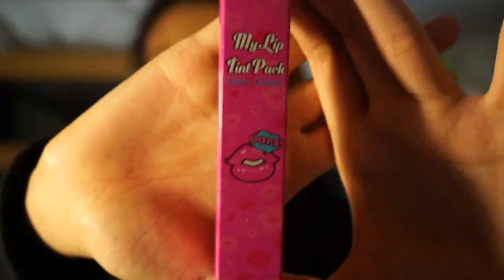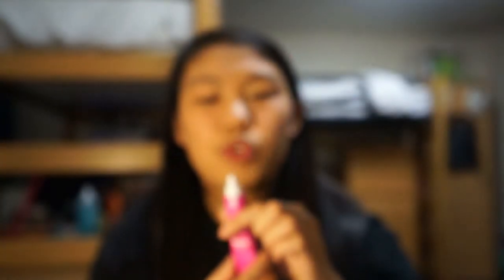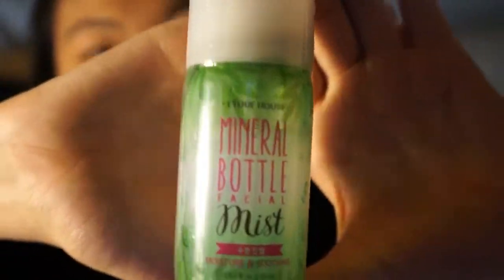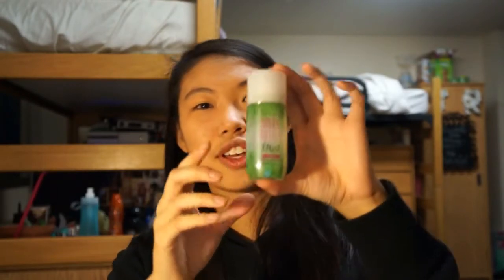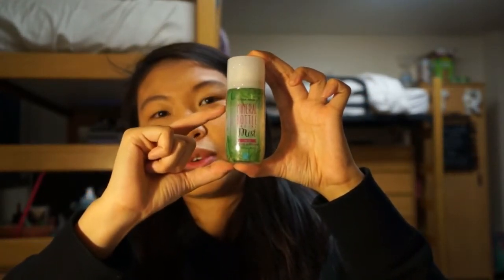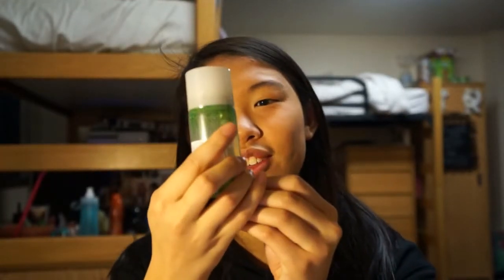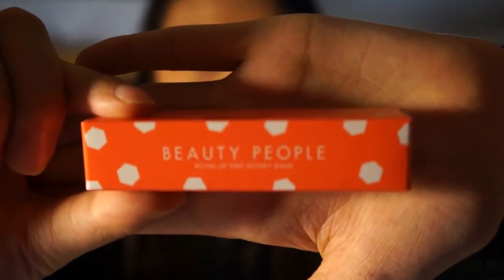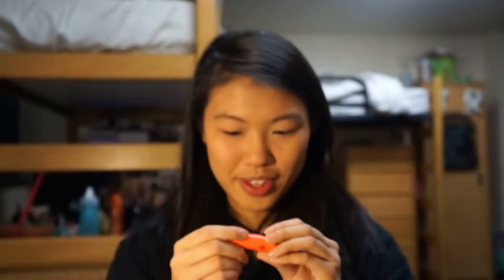My Yesstyle Haul!!!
My first ever Yesstyle purchase woooo!
Getting this package was a great way to end off finals week for me

↓↓↓↓↓Links to the things I bought ↓↓↓↓↓
👉Exo - Lotto